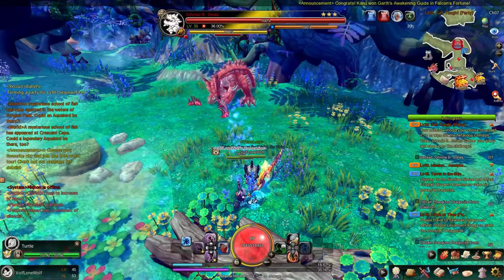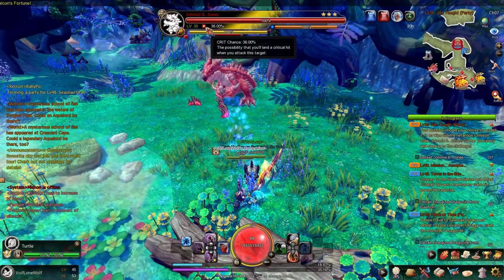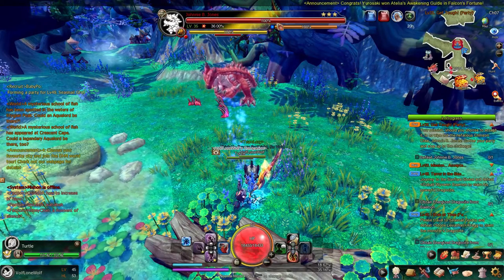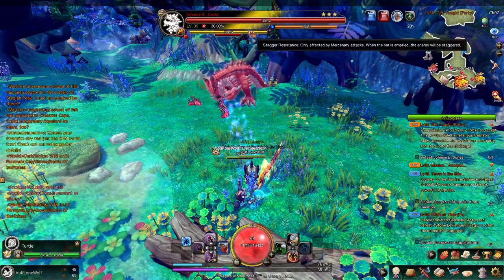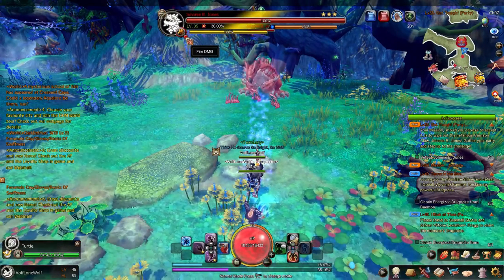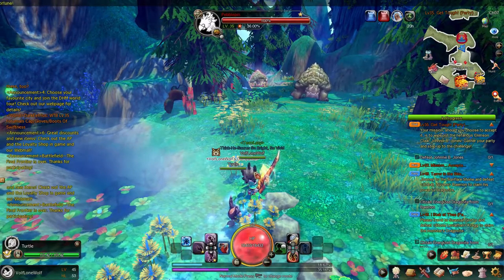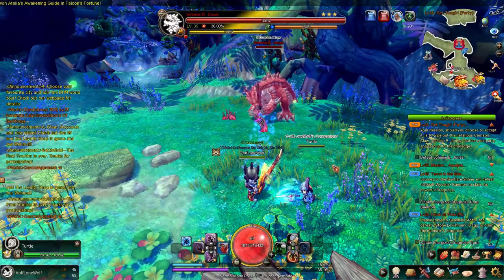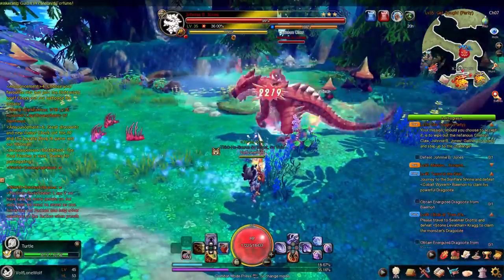Dragomon Hunter | Guide #5 | Combat UI